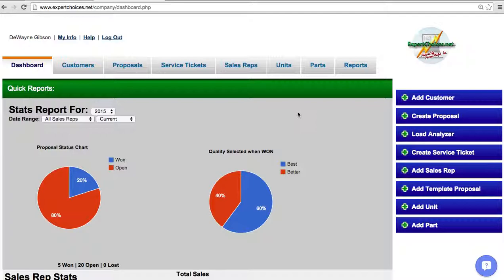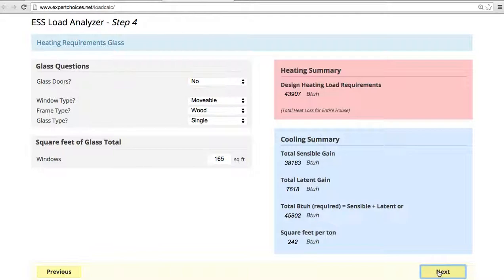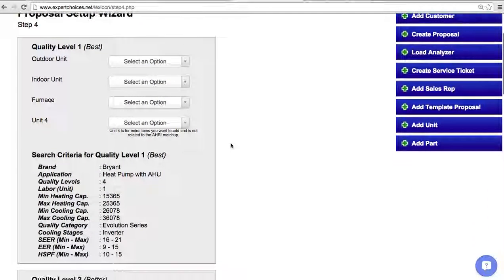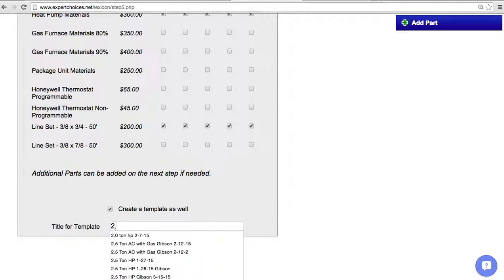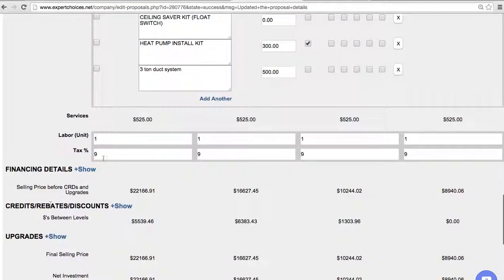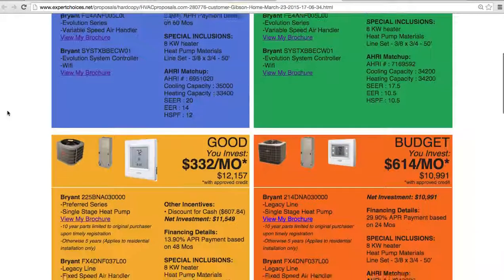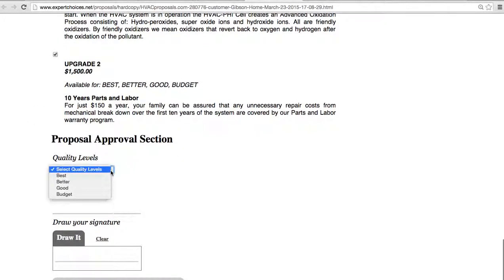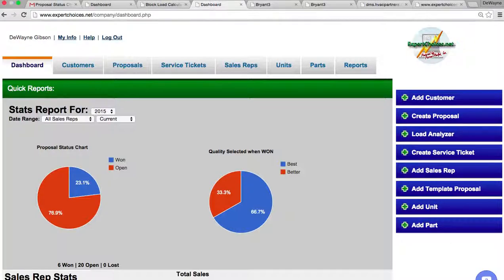Bryant Loop for Dealer meetings